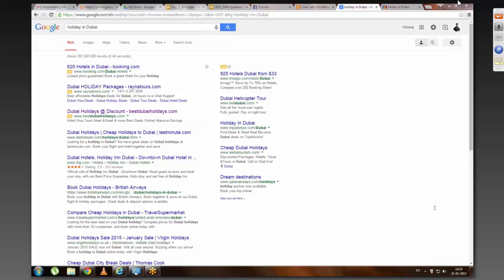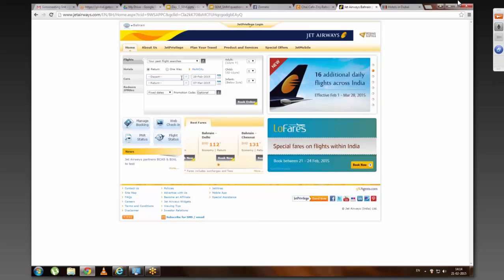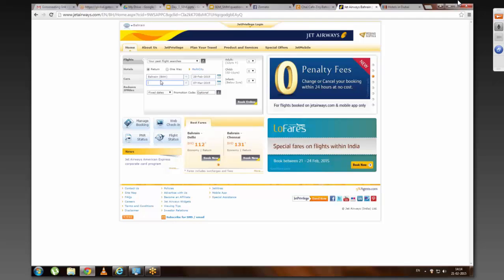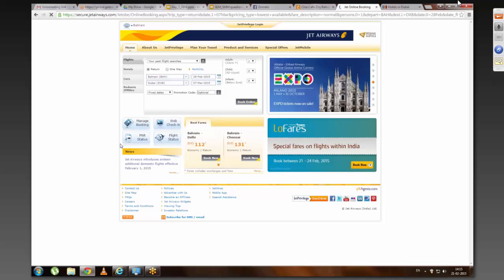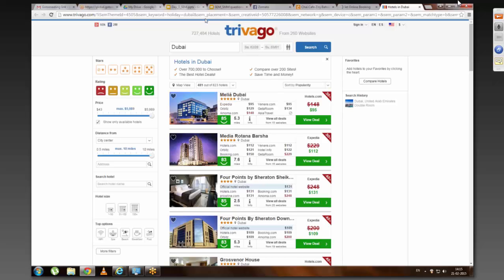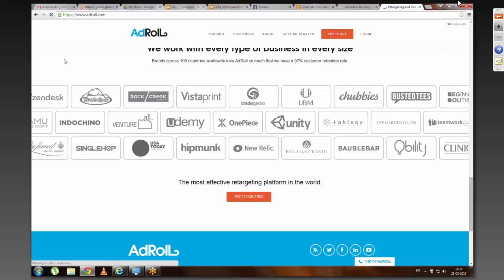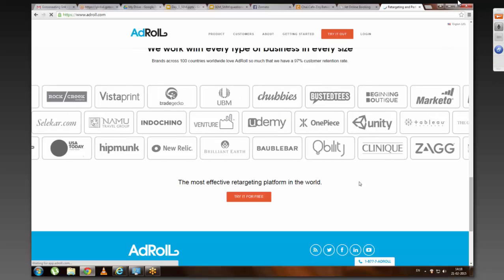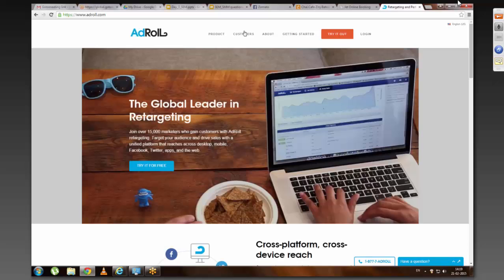Remarketing Tutorial: Best Practices. Google vs Adroll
Learn how Remarketing works and how to get the best results out of it.

Which is the better platform for Remarketing? Adroll or Google?